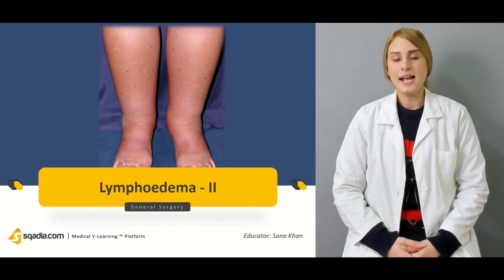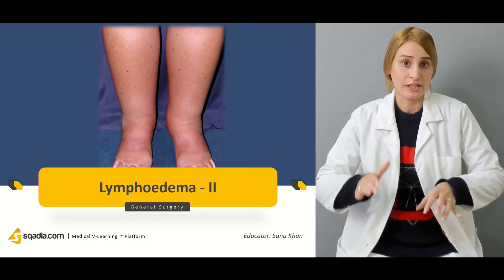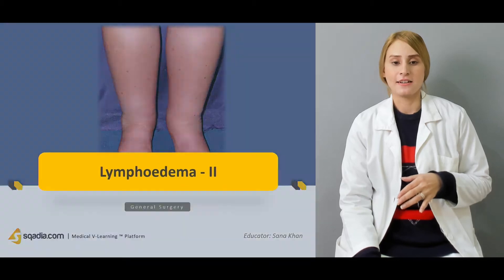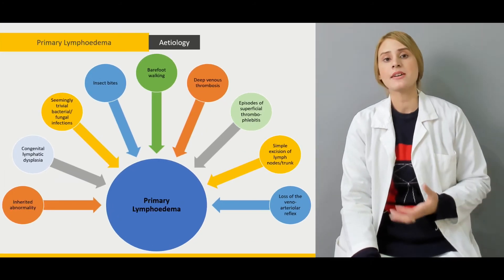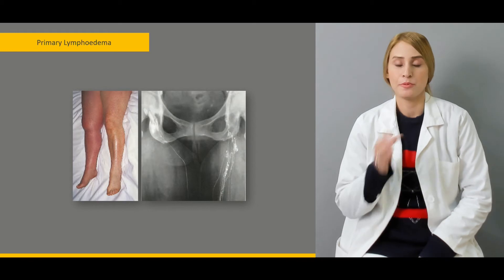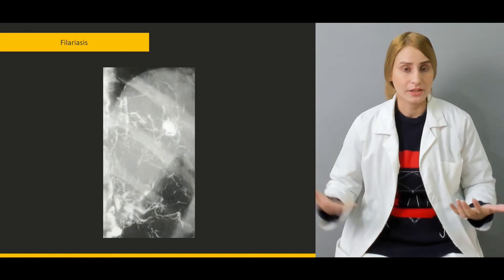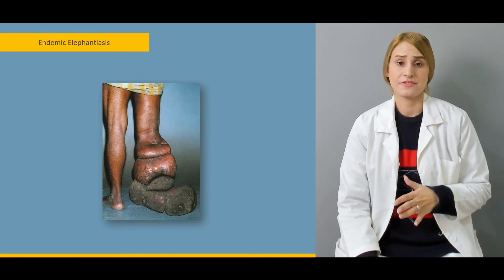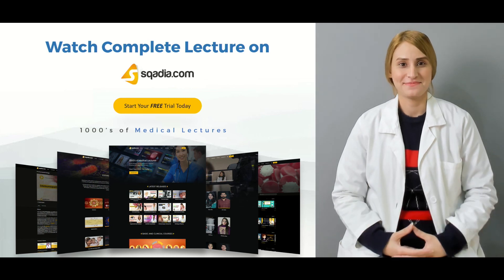Lymphoedema -II | General Surgery Video | Doctors Education | V-Learning | sqadia.com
Lecture Duration - 00:52:30

Lymphoedema is swelling caused by a buildup of lymph fluid in the body tissues, especially in the layer of fat under the skin. In the General Surgery lecture of Lymphoedema – II, medical students will get to learn about the two main categories of lymphoedema i.e. primary lymphoedema and secondary lymphoedema along with their aetiology and classification. Moreover, filariasis and endemic elephantiasis is discussed in this V-Learning™ along with lipoedema.

Primary Lymphoedema, in which the cause is unknown, is thought to be caused by congenital lymphatic dysplasia. It is classified on the basis of genetic susceptibility, age of onset, and lymphangio-graphic classification.

Secondary Lymphoedema is the most common form of lymphoedema. There are several causes including Infection, Inflammation, Neoplasia and trauma. Classification of causes is also categorized into malignant disease, Endocrine Disorders, Venous Disorders.

Lymphatic Filariasis  is the most common cause of lymphoedema worldwide. The disease is associated with poor sanitation. The clinical features of acute filariasis include headache, malaise, lymphangitis.

Endemic elephantiasis which is also known as podoconiosis arises when the barefoot cultivation of soil composed of alkaline volcanic rocks leads to the destruction of the peripheral lymphatics by particles of silica, which can be seen in macrophages in draining lymph nodes.

The conditions mimicking Lymphoedema are also made easy to understand for medical students. The distinguishing features of lipoedema are discussed at the end of the lecture.

1300+ Medical Courses Lectures.